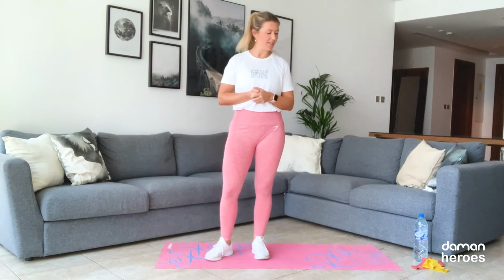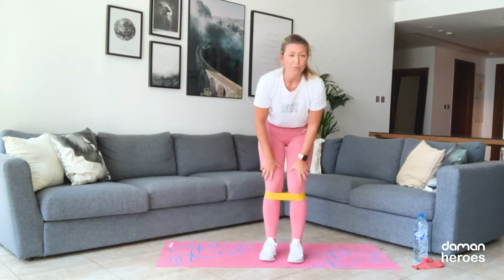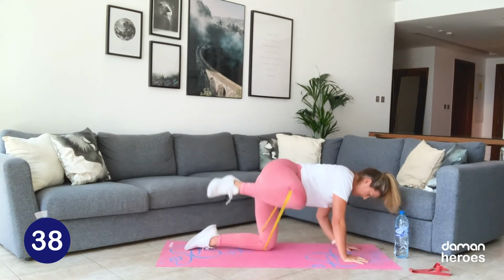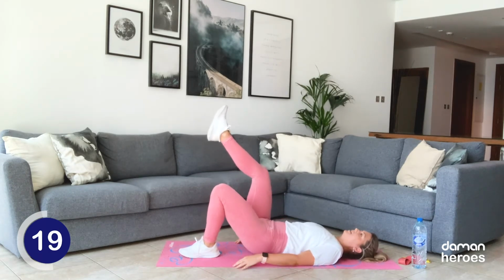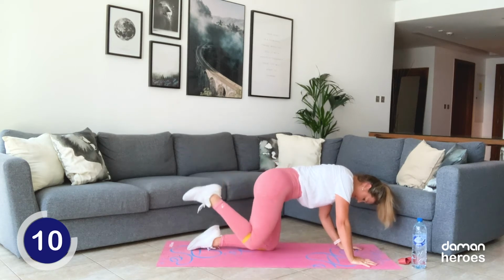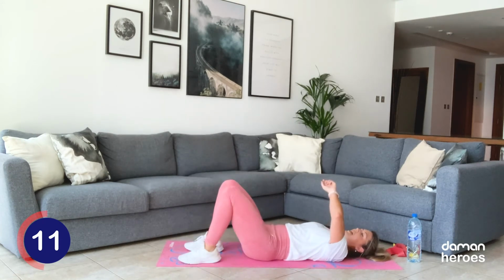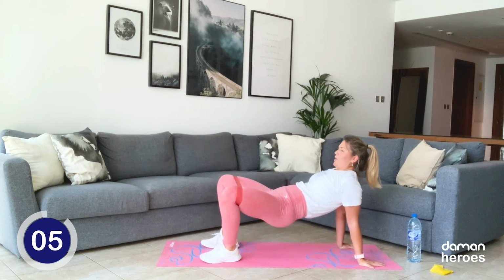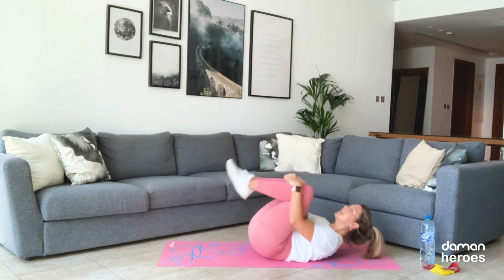Glute Training with Alex | Daman Heroes | Week 4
WEEK 4 – Time to focus on your glutes with another week of excellent glute training with Alex! These exercises can be done with or without resistance bands but are more challenging with the use of the bands. This week, you can also use a dumbbell or a 1 litre water bottle to add another dimension to the workout.

Warm – Up

Main-set: 40 seconds each exercise | 20 seconds rest | x 3 rounds

Hip circles
Hip abductor squeezes
Squat into curtsy lunges
Single-leg glute bridges

About Daman Heroes

The UAE’s leading insurance company, Daman, has partnered with social impact agency, INTERACT, to introduce a movement inspiring the community to keep physically active together while apart.

Daman Heroes launched in 2019, with volunteers encouraging their local communities to get active through friendly, sociable fitness groups. By January 2020 the volunteers, known as ‘Heroes’, had encouraged over 5000 people to get active every week.

This year, due to COVID-19 and social distancing measures, Daman Heroes has been restyled into a fun, exciting online programme to change the way people view exercise.

The Heroes, who are all UAE citizens and residents, continue to lead the sessions and share their love for physical activity with people across the country.

Daman Heroes workout videos are 20 minutes or less and available for all levels of ability.

The variety of sessions range from Zumba and HIIT to functional training and circuits, with videos in English and Arabic.  Additionally, family fitness workouts and yoga sessions have been introduced to bring family members together and enhance mindfulness.